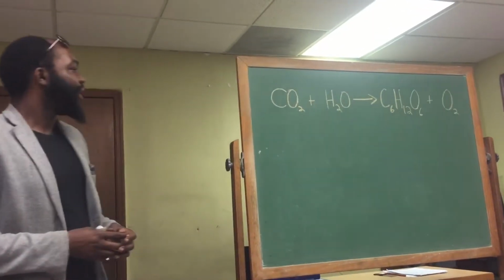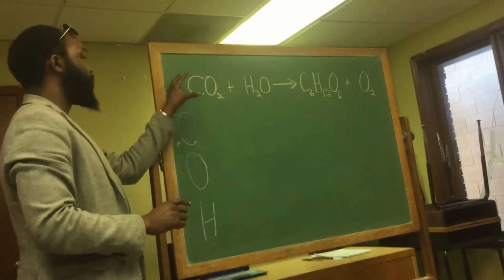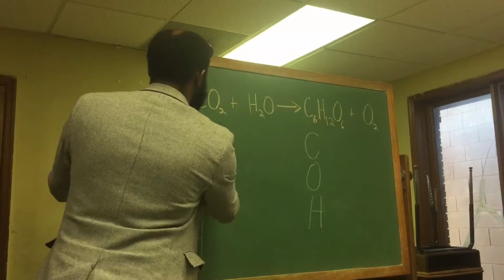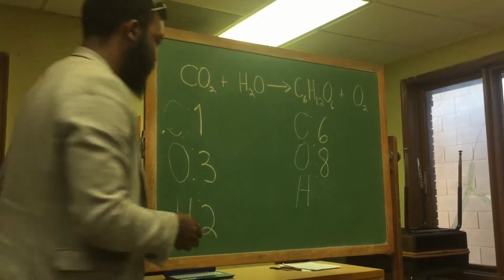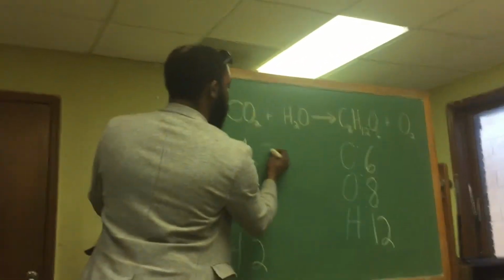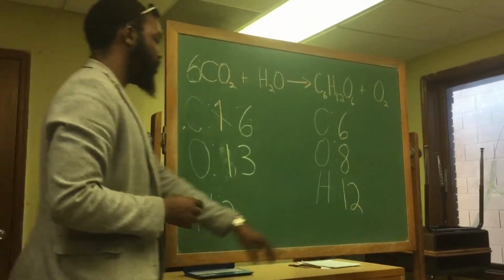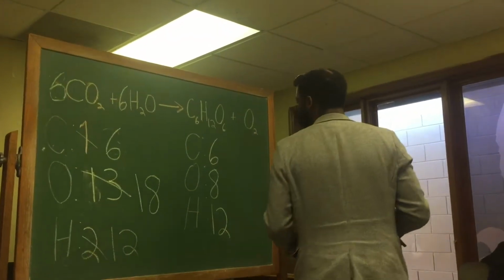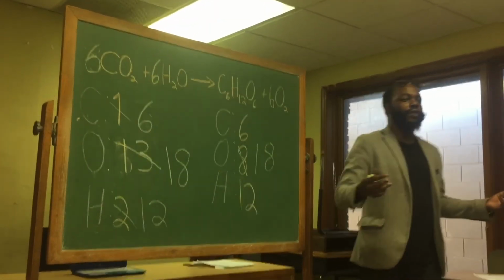Smartest teacher missing teeth (Balancing Equations)